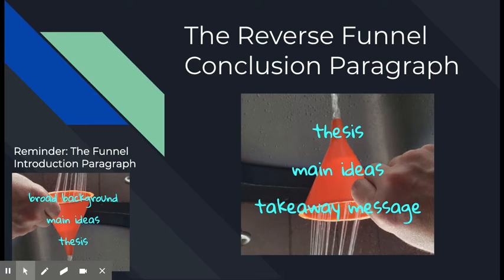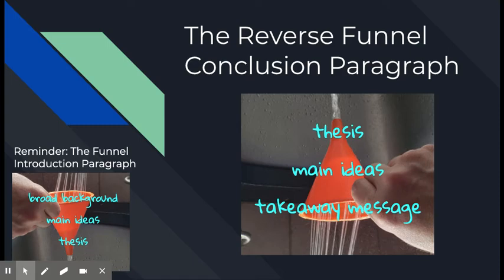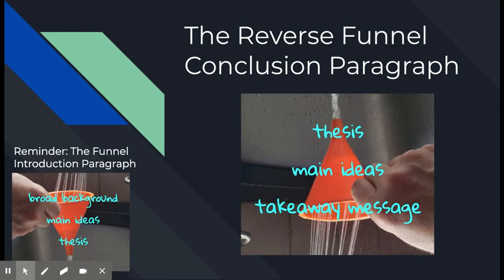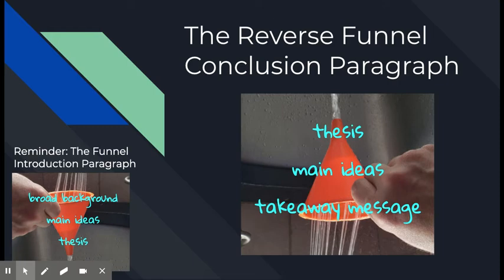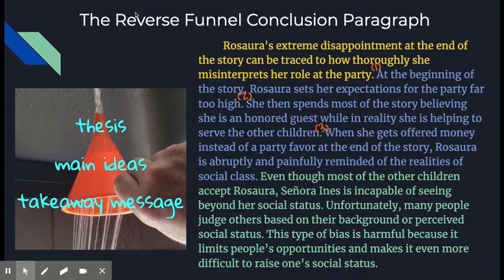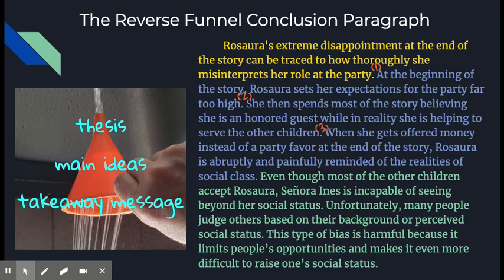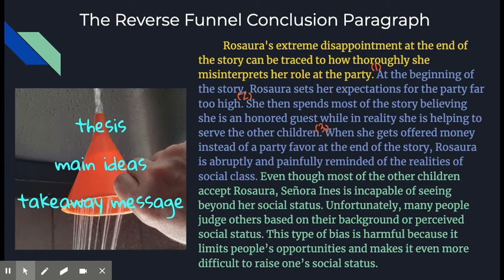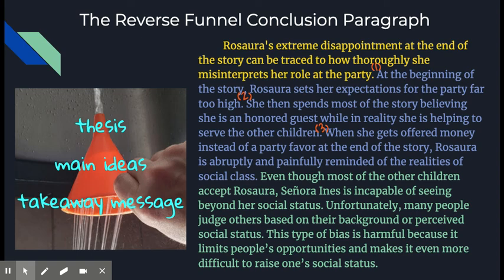The Reverse Funnel Conclusion Paragraph